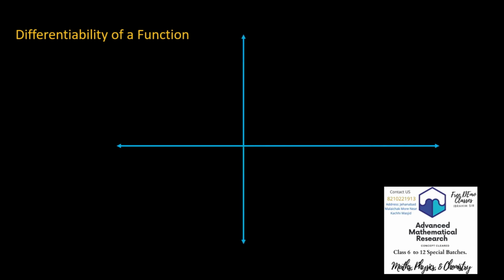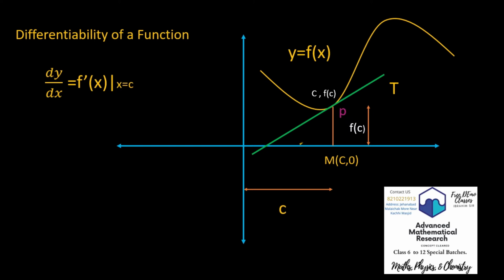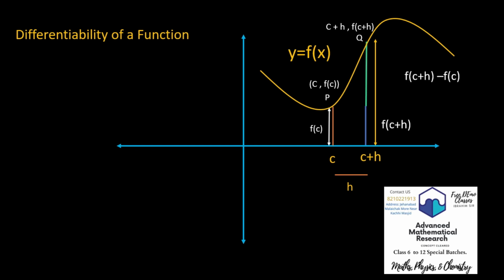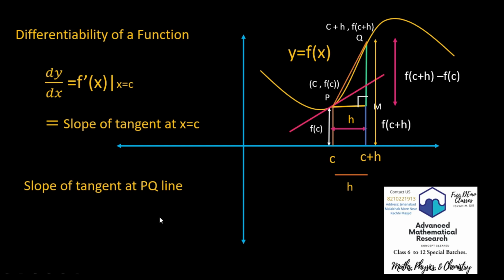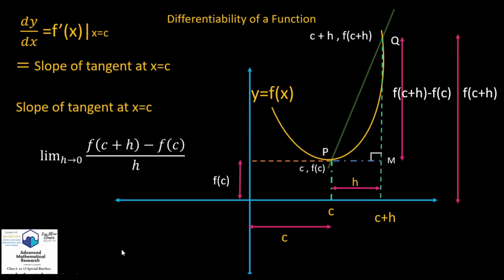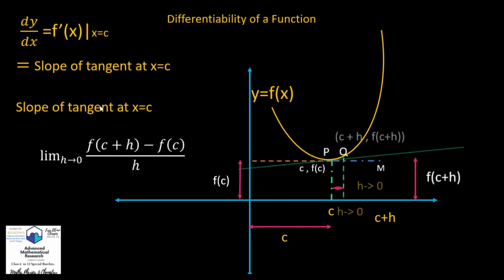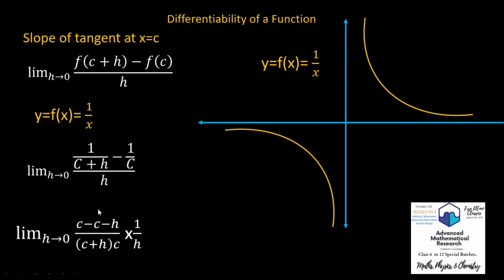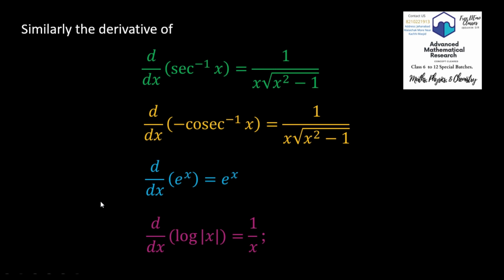Differentiability of a function as the Slope of Tangent line at a point on Curve.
Differentiability of a function as the Slope of Tangent line at a point on the Curve.
Application of Limit as to calculate the slope of the tangent line Where under the limit the Secant line slope becomes the tangent line Slope.
Derivative of different functions calculation by applying Limit Formula for derivative.
derivative of a function Class 12 ncert
derivative of a function iit jee
derivative of a cosine function
derivative of the sine function
derivative of hyperbolic function
derivative of the exponential function
derivative of a polynomial function
Derivative of the inverse function
derivative of Sin inverse function
Derivative of Cos Inverse Function
derivative of the tangent function and Inverse of the tangent function
derivative of sec and cosec function and their inverse function
In calculus, differentiation of differentiable functions is a mathematical process of determining the rate of change of the functions with respect to the variable. Some common differentiability formulas that we use to solve various mathematical problems are:

Derivation of sin x: (sin x)' = cos x
Derivative of cos x: (cos x)' = -sin x
Derivative of tan x: (tan x)' = sec2 x
Derivative of cot x: (cot x)' = -cosec2 x
Derivative of sec x: (sec x)' = sec x.tan x
Derivative of cosec x: (cosec x)' = -cosec x.cot x
Derivative of xn: (xn)' = nxn-1
Derivative of ex: (ex)' = ex
Derivative of ln x: (ln x)' = 1/x
Limit Formula for Differentiable Functions
There is an alternative way to determine if a function f(x) is differentiable using the limits. A function f(x) is differentiable at the point x = a if the following limit exists: